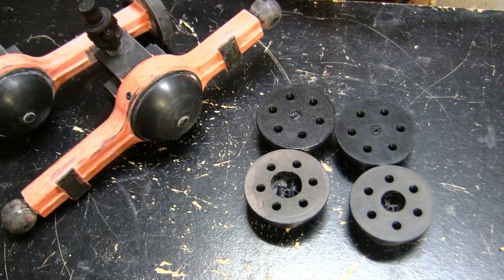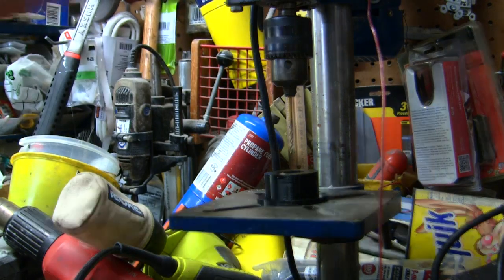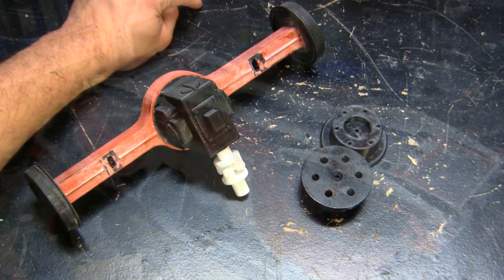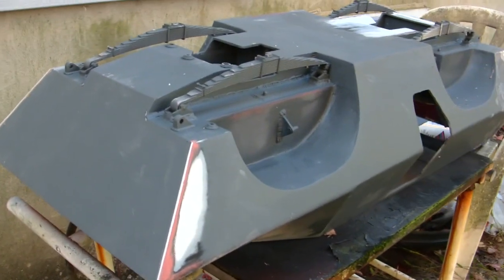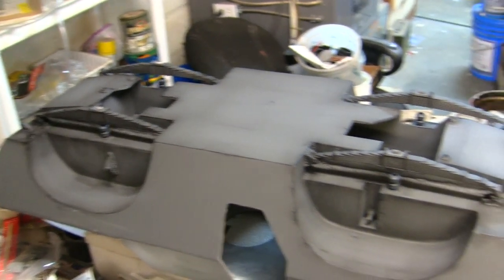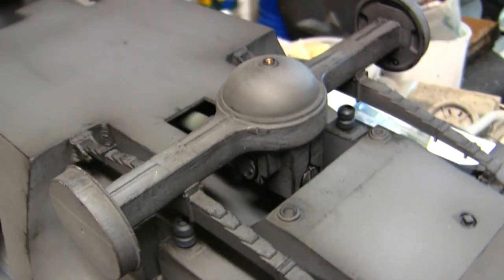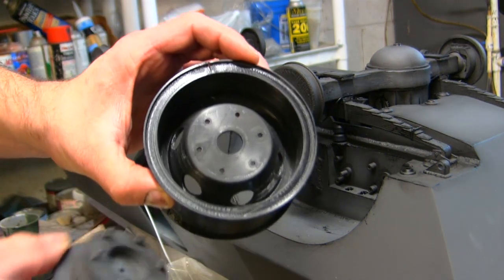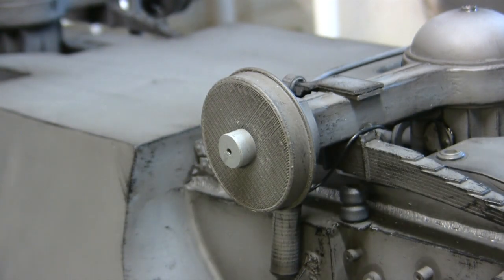1/6th scale Cadillac Gage V100 / M706 Armored car video #5 Part 1 of 2 (suspension install)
A Part 1 of 2 project update video for this 1/6th scale scratch built Cadillac Gage V100 Armored car. The model was purchased from another collector in a semi completed state and I will be tearing it down / rebuilding the model to completion. This build will be a series that will follow this build from start to finish. Along the way I will be describing the tricks to build the model, the components used to detail the model further, and facts / traits found on the real vehicle.

In this video I describe the work that went into painting the lower hull, and mounting the front / rear differentials.